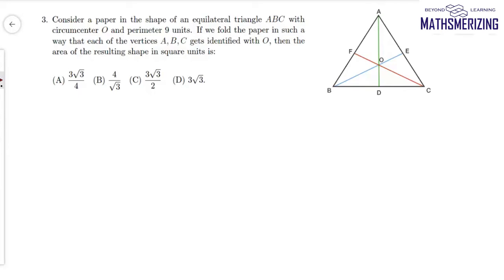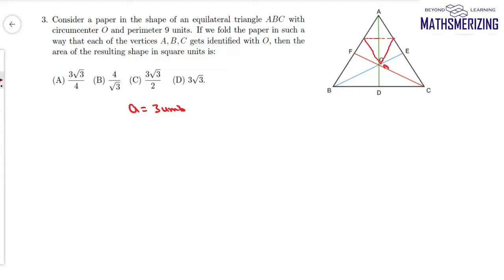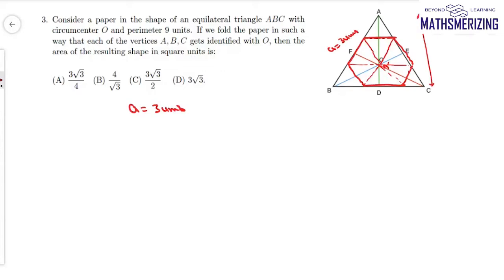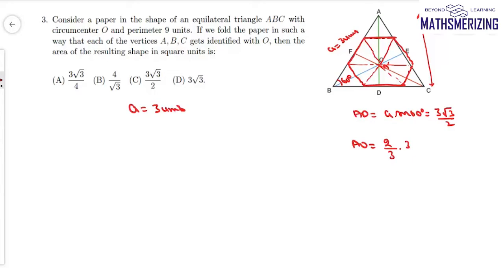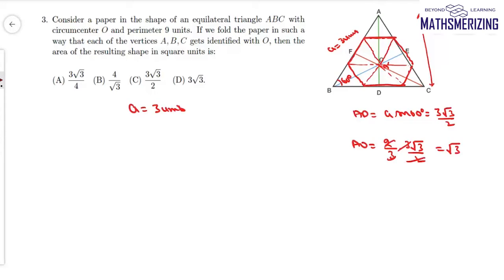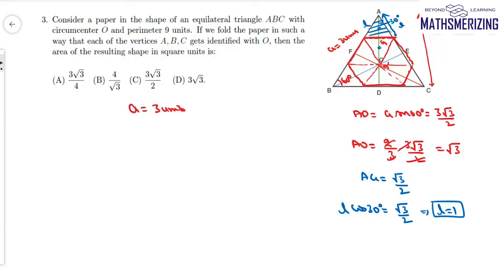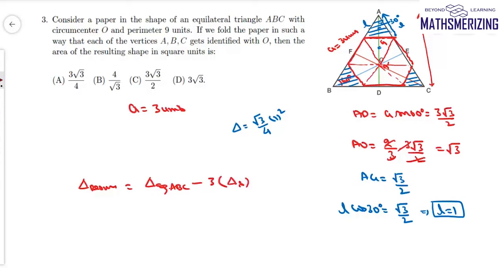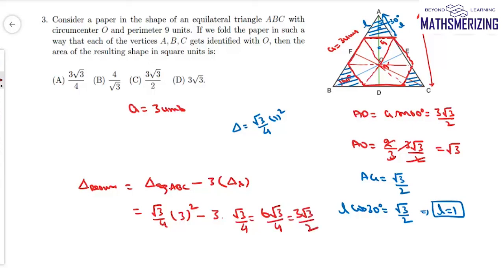Jee Delight: Vertices of an equilateral triangle, folded to its circumcenter, find resulting area